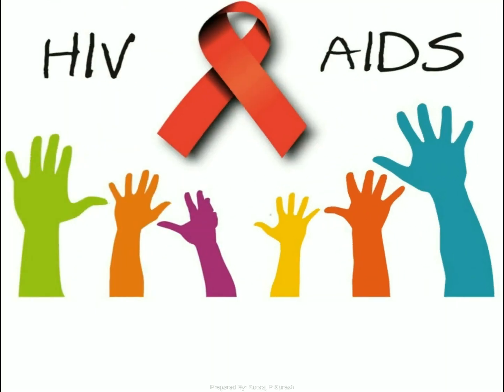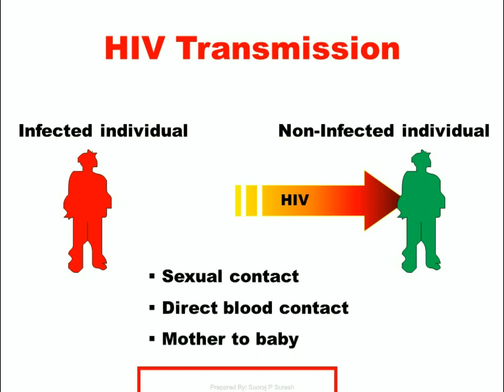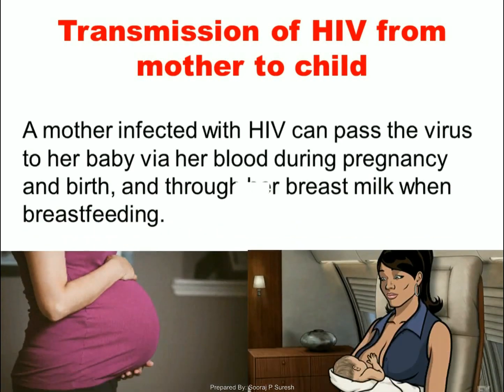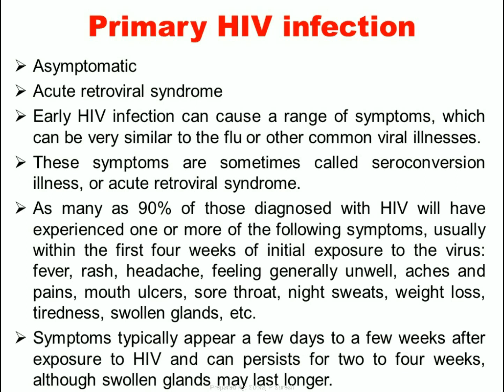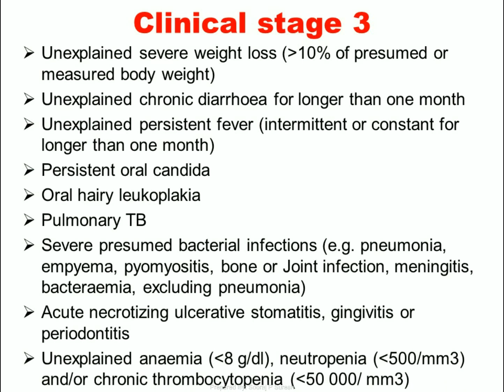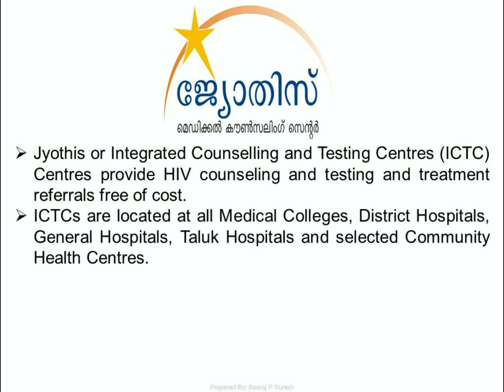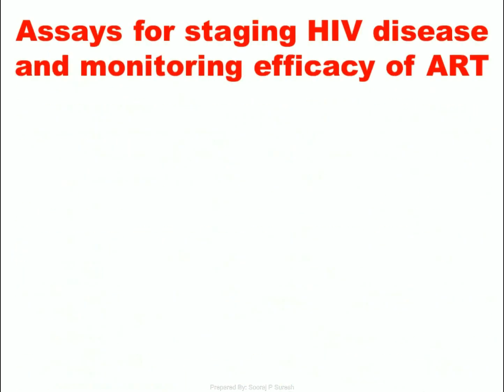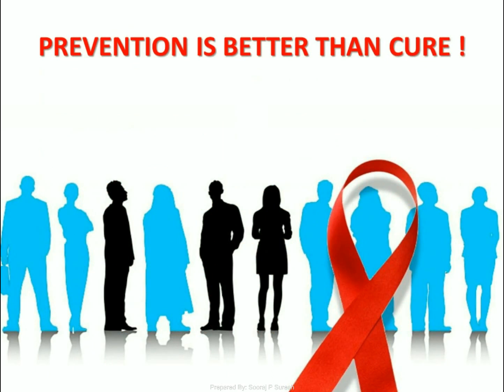HIV AIDS: The Basics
HIV/AIDS: The Basics | Introduction to HIV/AIDS

1. What is HIV ?
2. What is AIDS, How does HIV spread (and does not!) ?
3. What happens after HIV enters body ?
4. Testing, Diagnosis and Treatment